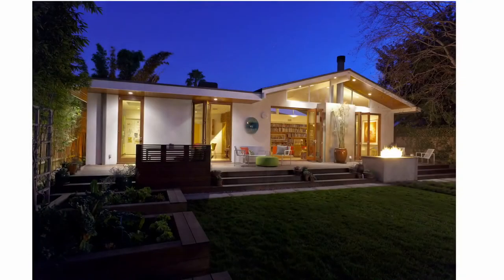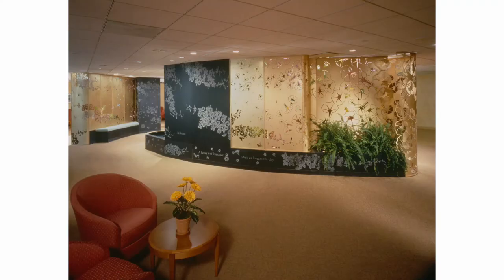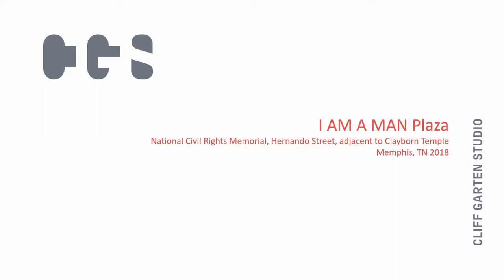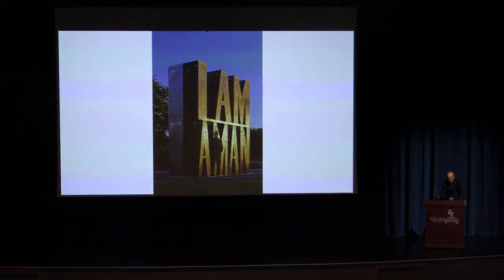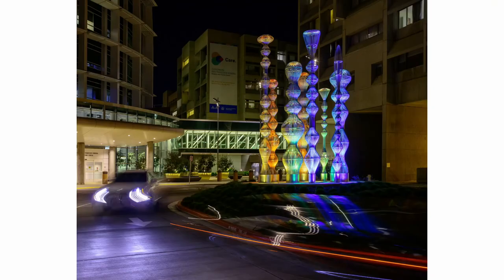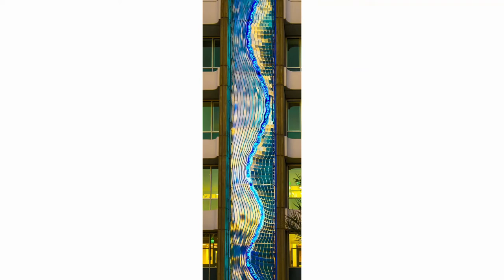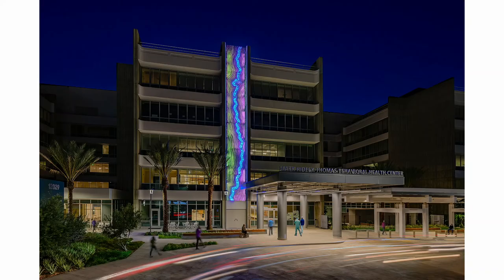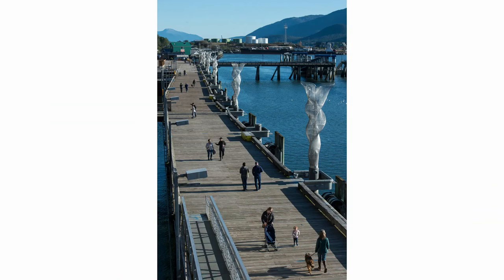PAE x Moses Cone Memorial Hospital Sculpture Presentations: Cliff Garten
The 3 Artist Finalists for the Public Art endowment sculpture at the Moses Cone Memorial Hospital have been selected. The artists will come to Greensboro on July 26 for a presentation about their work and approach to site-specific public art projects.